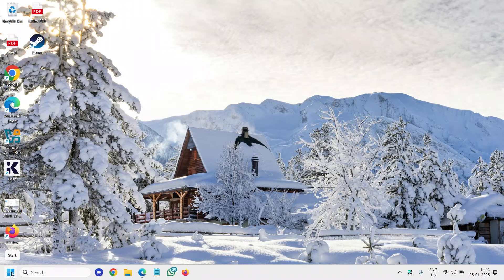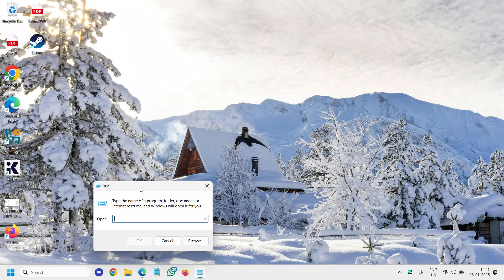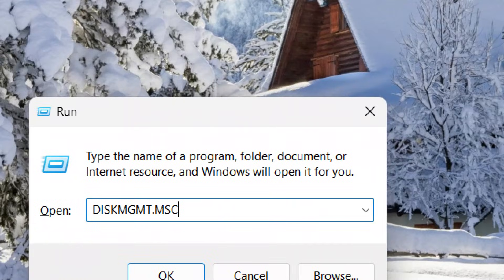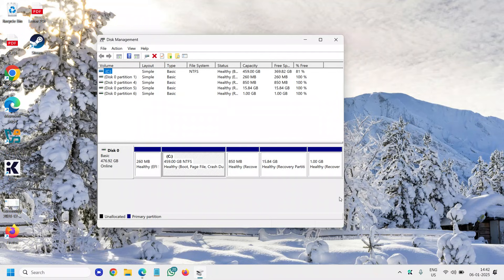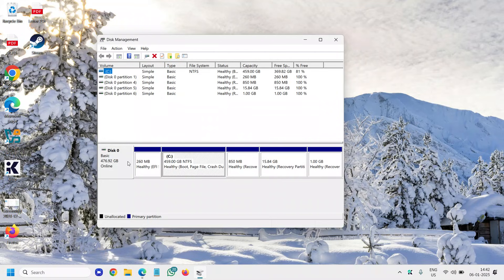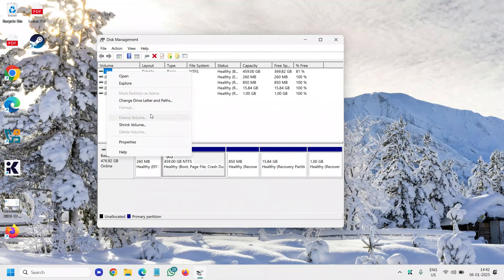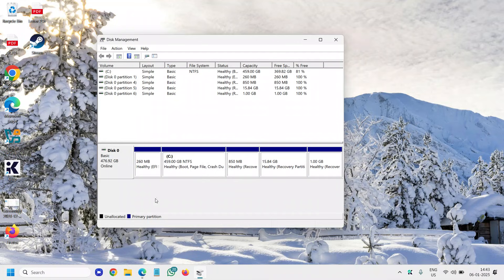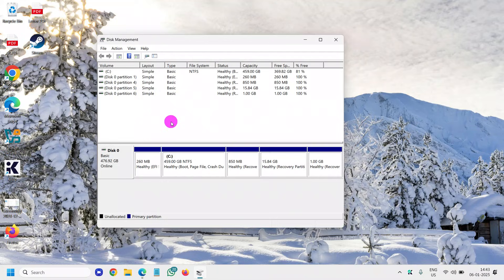How To Fix SSD Not Showing Up in Windows 11/10 | Step-by-Step Guide 2025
Is your SSD not showing up in Windows 11 or Windows 10? Don’t worry! This detailed tutorial will guide you step-by-step to resolve the issue and get your SSD recognized. Whether it's a new SSD, an upgrade, or a sudden issue, we cover all possible fixes, from checking disk management to updating drivers and BIOS settings.

👉 What You’ll Learn in This Video:

Why your SSD isn’t showing up in Windows 11/10
How to check SSD in Disk Management
Updating SSD drivers in Windows
Make your SSD work seamlessly with these proven solutions.